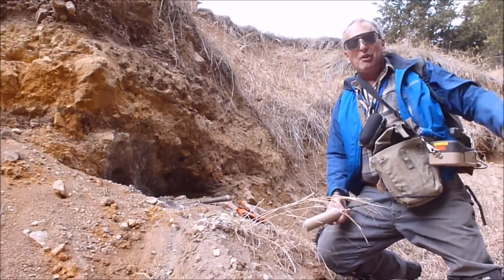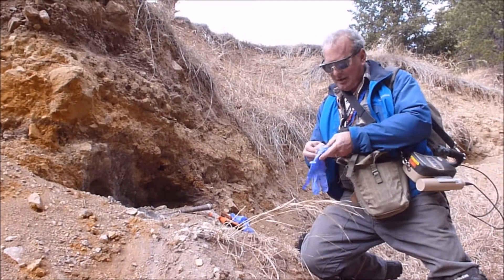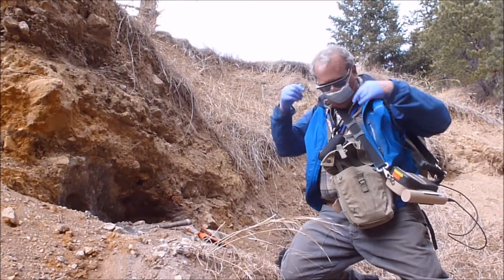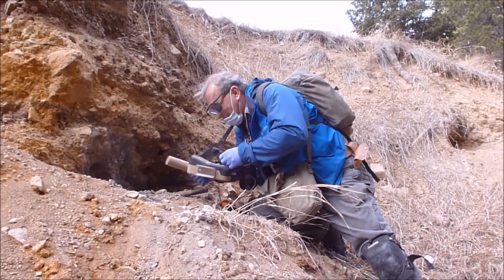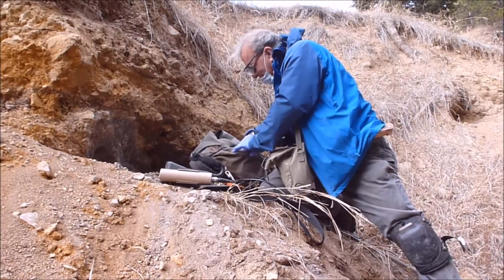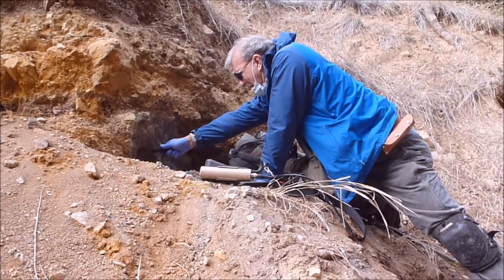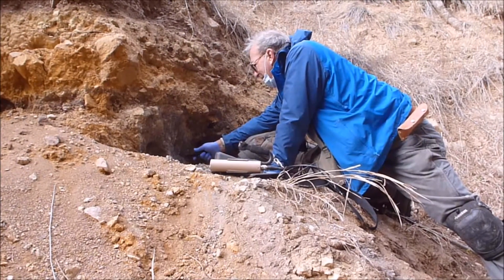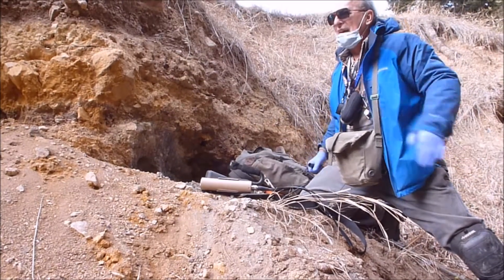"Hot" Fluorite Prospecting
Prospecting for Radioactive Fluorite